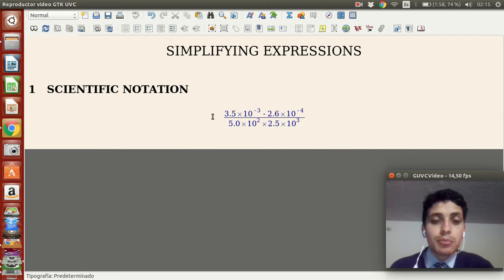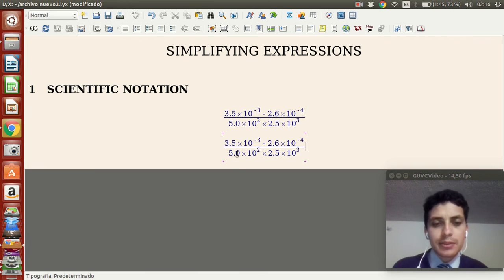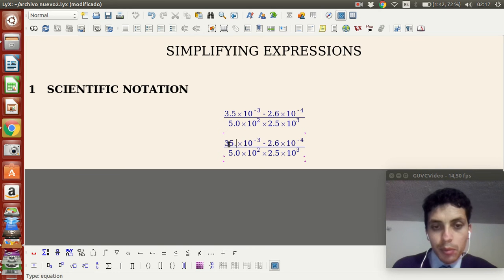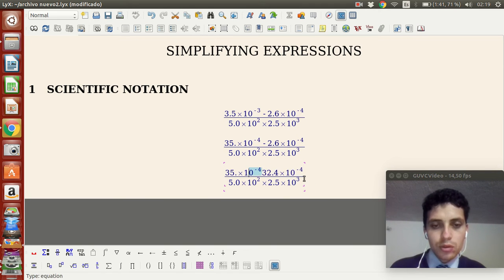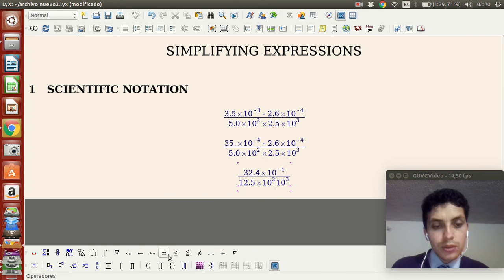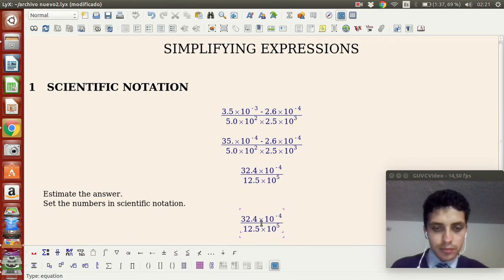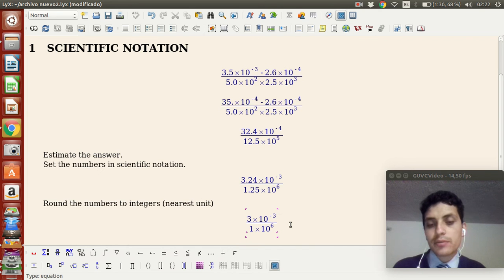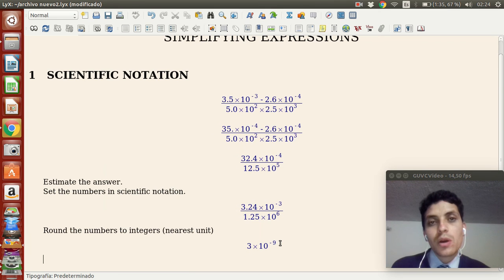How to estimate operations using scientific notation? Properties of exponents 1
Use of properties of exponents to simplify and estimate numbers in scientific notation.